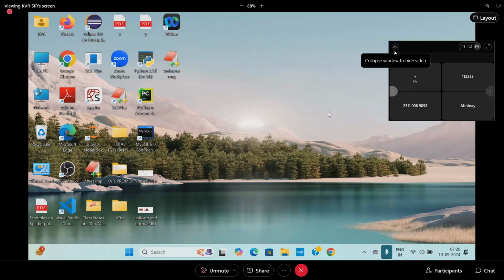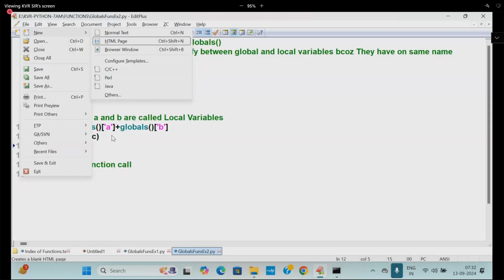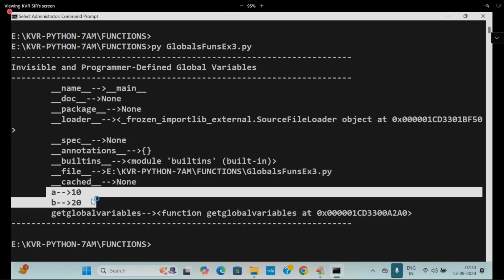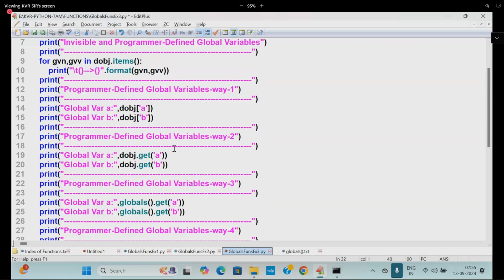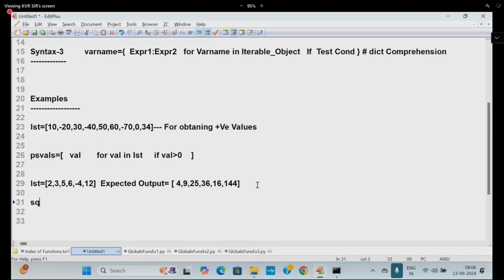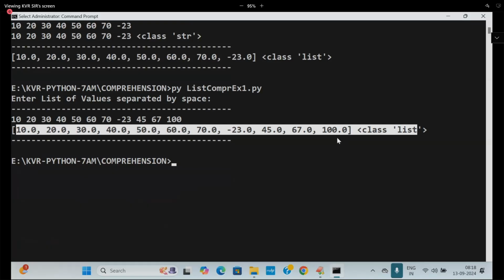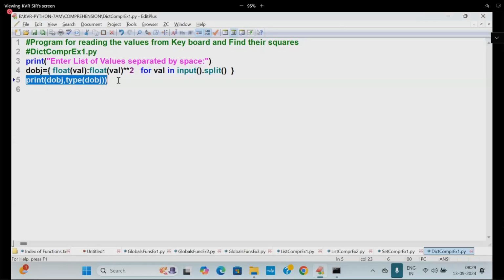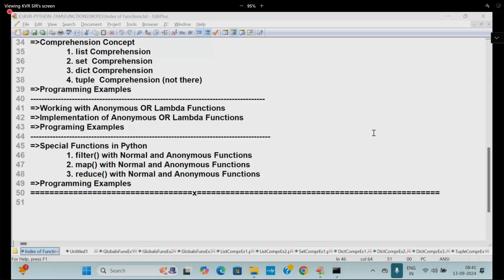Globals concept in python || Comprehension concept in python || Day-63 || Python tutorial